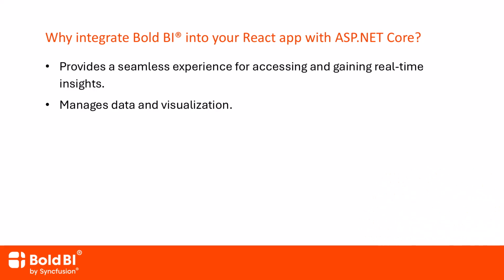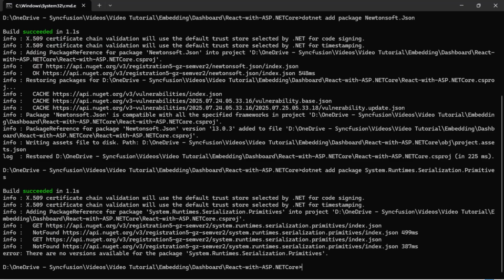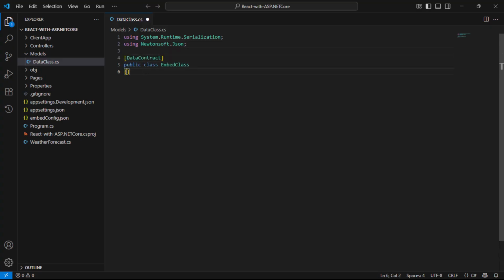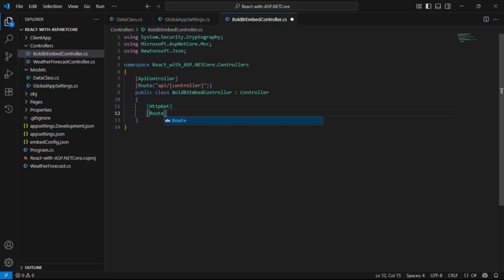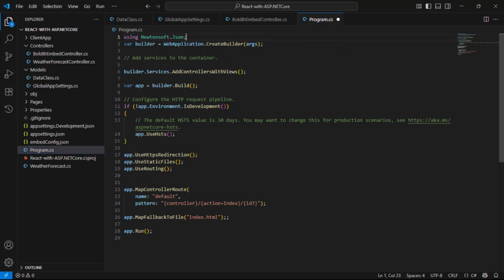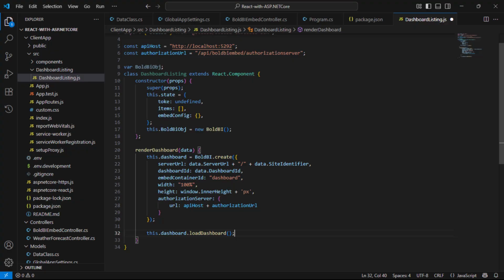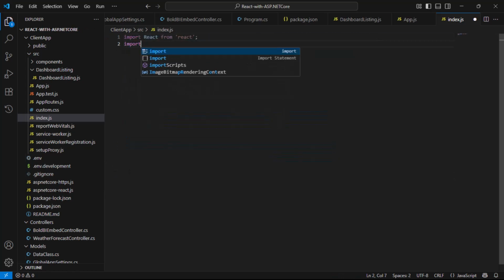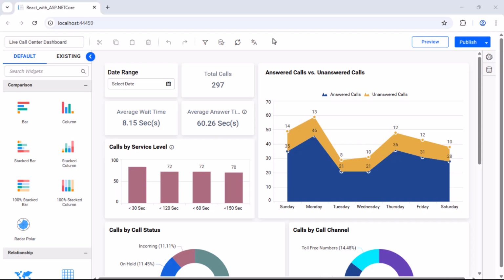How to Embed a Dashboard in React with ASP.NET Core App | Bold BI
This video shows how to create, configure, build, and run React with ASP.NET Core application to analyze data and make informed decisions on your business metrics.

Bookmarks
[00:00] Introduction
[00:44] How to create an application
[02:06] How to add an embed config file
[02:36] How to configure the application
[07:51] How to build and run the application